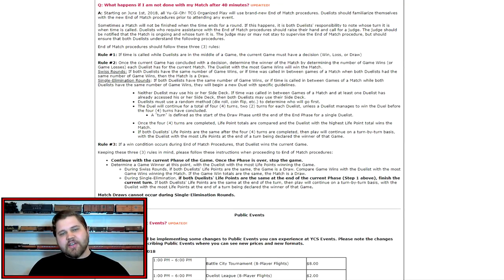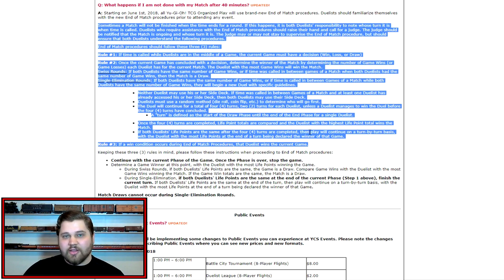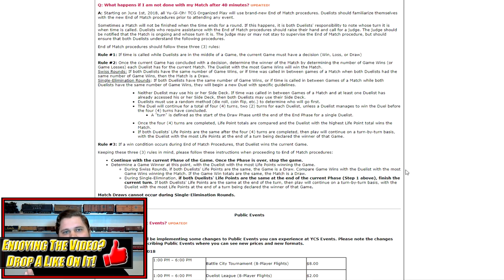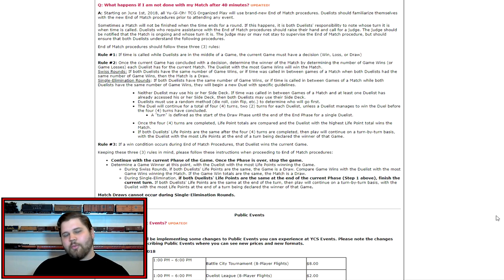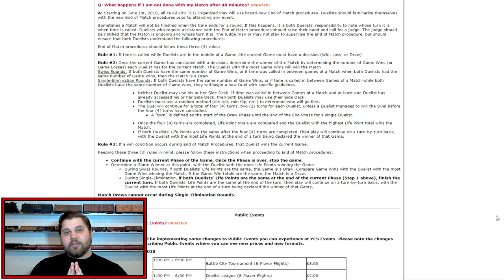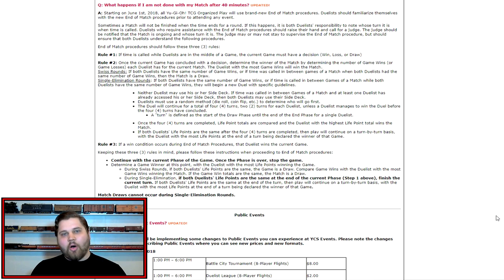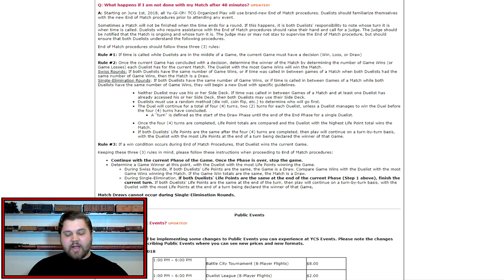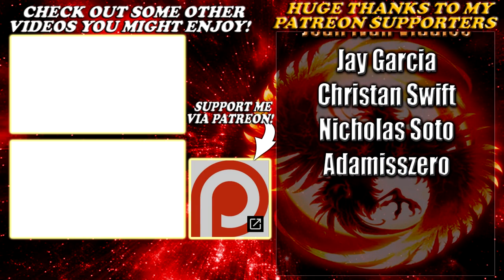Yu-Gi-Oh! The New End of Match Procedures Are Flawed, Ridiculous & Abusable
This is actually just awful on so many levels :(